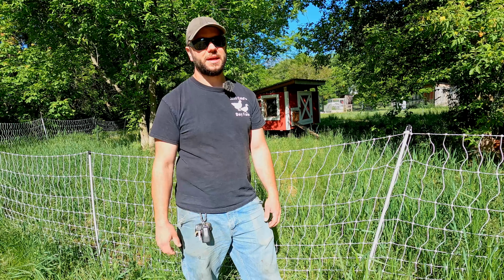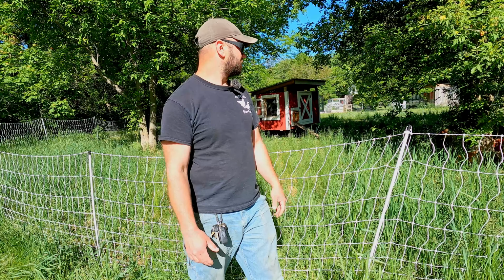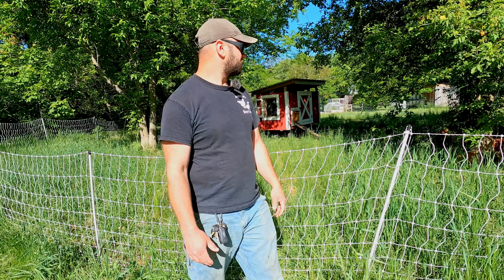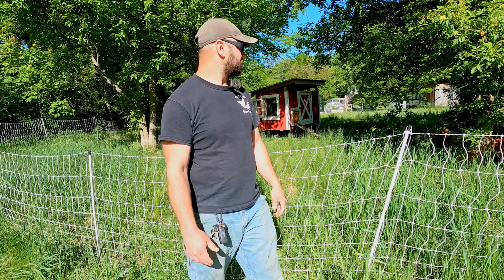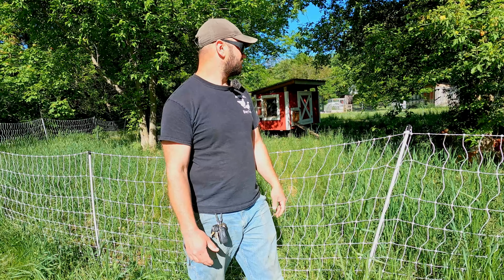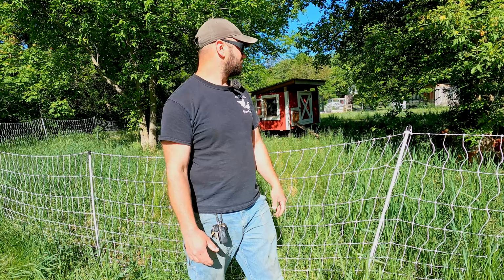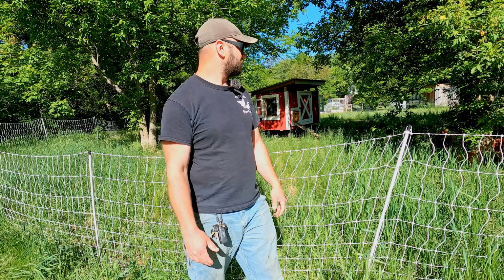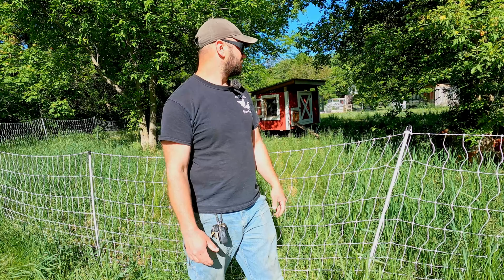PREDATORS ON THE FARM! WE LOST HALF OUR FLOCK!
We had a rough weekend on the farm. We had a visit from some predators and it was a disaster! In this video we take precautions to prevent this from happening again.

If you would like to see how we move our chickens and fence on pasture, you can here.